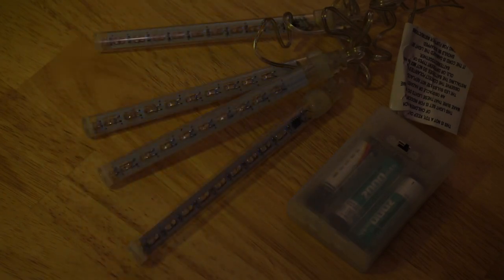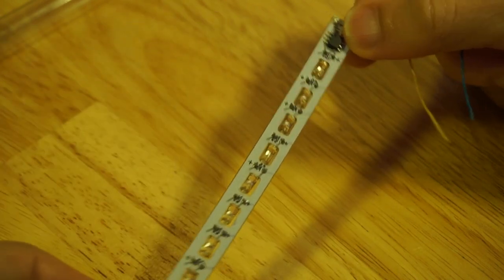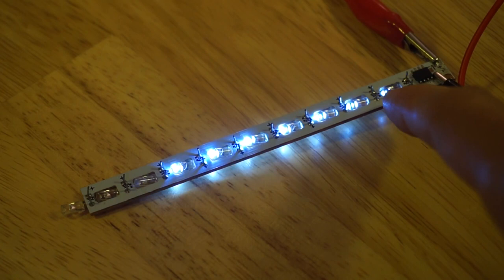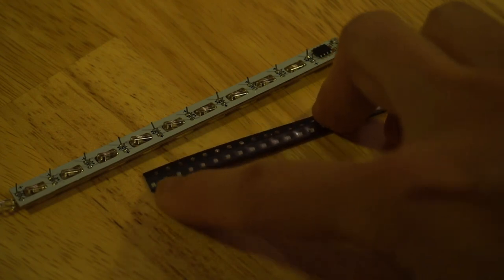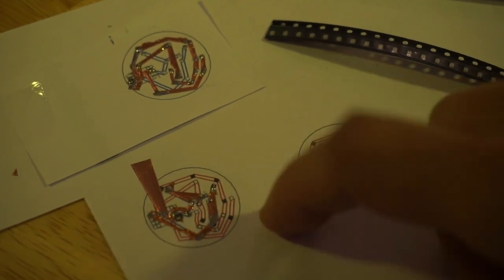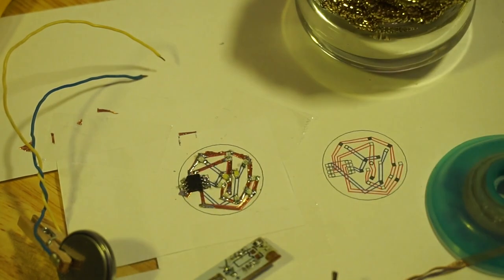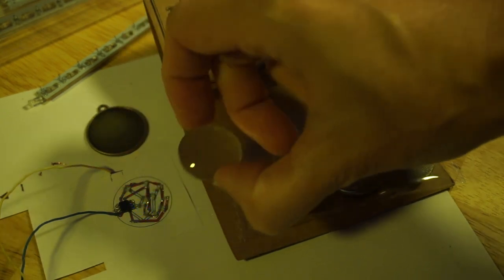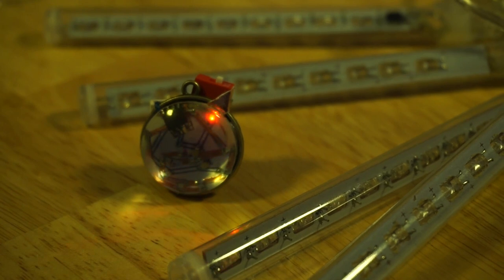Reusing Meteor Light Microcontroller to Animate a DIY LED Medal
I've repurposed the PIC12-like microcontroller from a meteor light (Shower LED Lights from Robert Dyas) to animate the surface mount LEDs that I've soldered into a medal kit from The Works. I had to trace the connections of the meteor light PCB in order to figure out how the SMD LEDs should be connected. Due to the size constraints, I've opted for a 2-layer PCB design. To avoid mucking about with chemicals or waiting for a PCB service to deliver 10 boards, I've instead prototyped the design by sticking copper slug tape to two layers of paper. The LEDs are soldered directly to the copper tape -- where necessary I've had to cut holes in the top paper layer to solder to the copper strips in the 2nd layer. The microcontroller and LEDs in the medal kit are powered with a CR2032